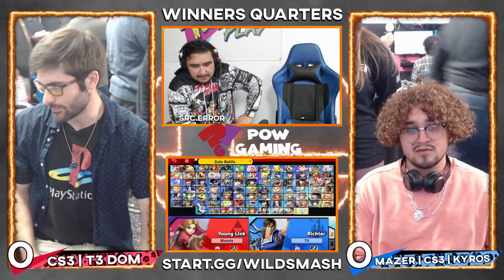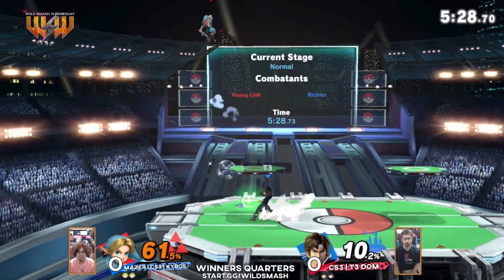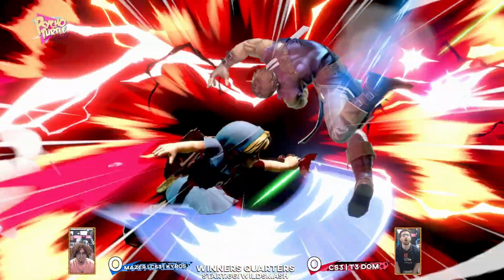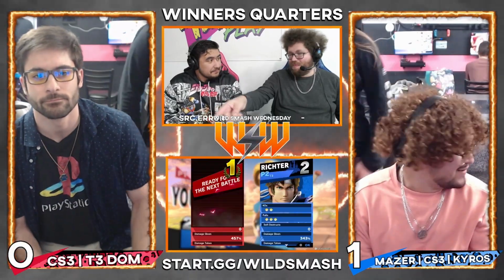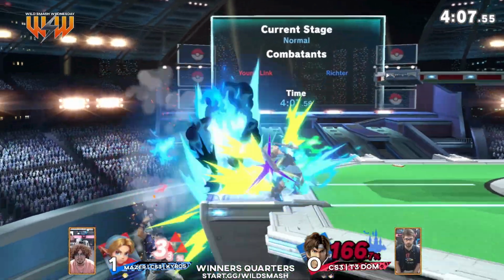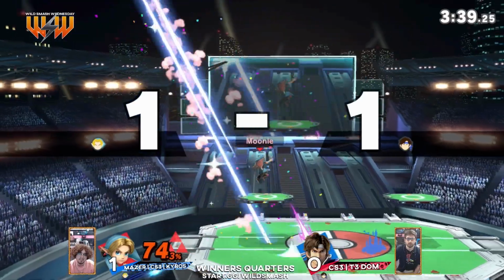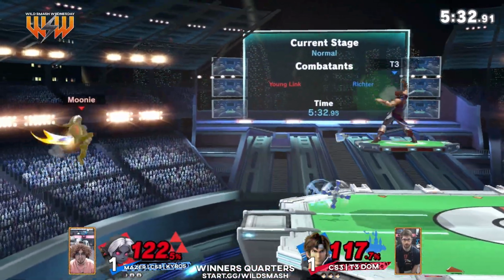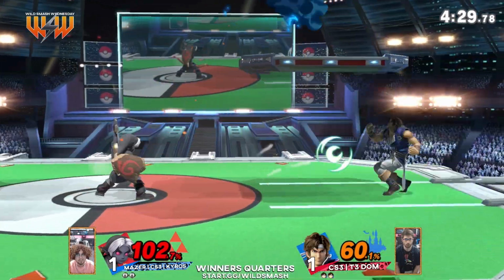Wild Smash Wednesday #25 - CS3 | T3 Dom vs. Mazer | Kyros / Winners Quarters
Wild Smash Wednesday #25 - CS3 | T3 Dom (Richter Belmont) vs. Mazer | CS3 | Kyros (Young Link) / Winners Quarters

POW?! Gaming host Smash Ultimate tourneys every Wednesday & Saturday at Psycho Turtle Play in Pico Rivera, CA! You can sign up for our next Wild Smash Wednesday event